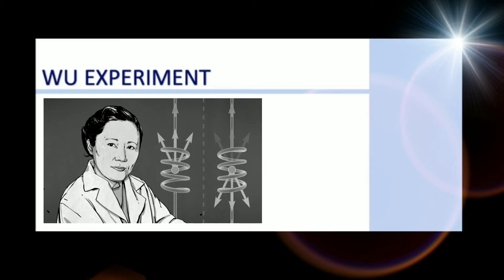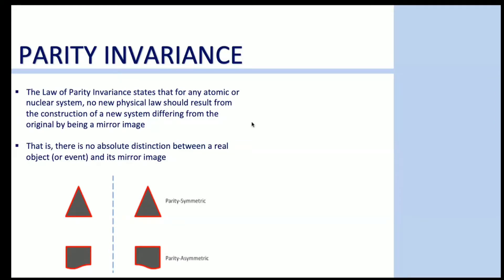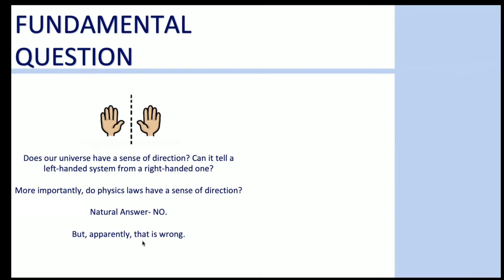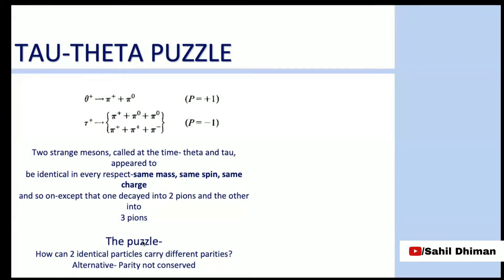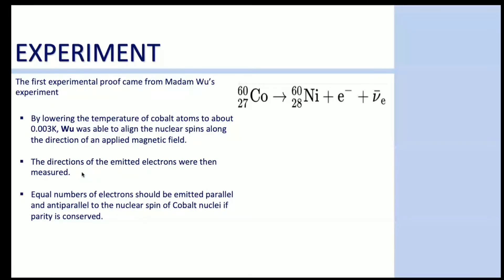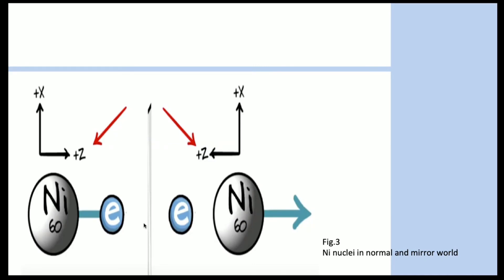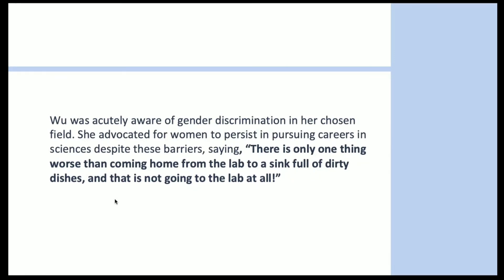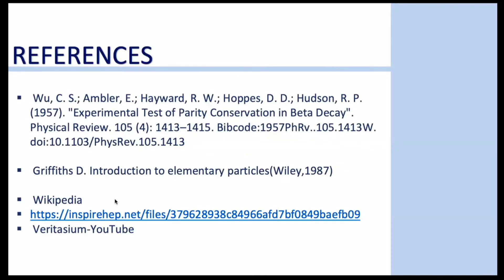WU Experiment | Parity violation in the weak interaction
Contents-
1.What is Parity?
2.Parity invariance
3.Fundamental question
4.Conservation in intaraction
5.tau-theta puzzle
6.Hypothesis
7.Experiment
8.Result
9.Neutrino Behaviour
10.References